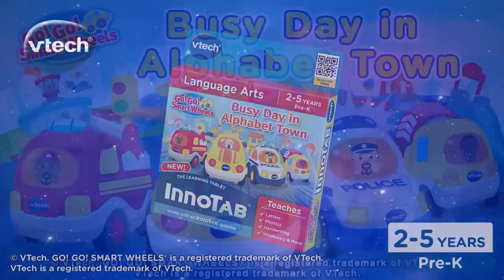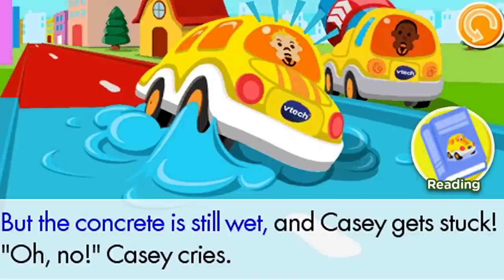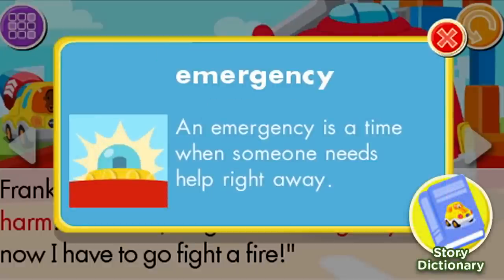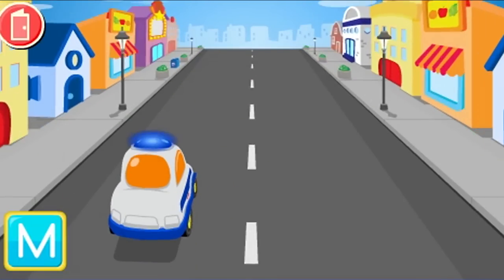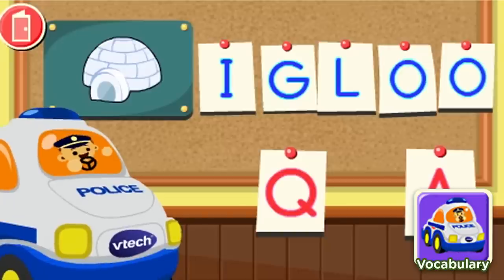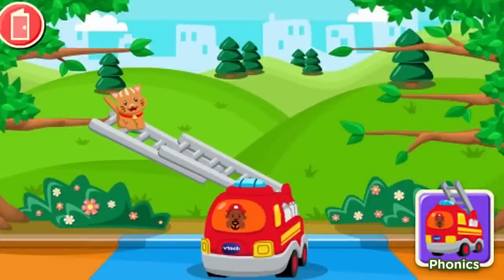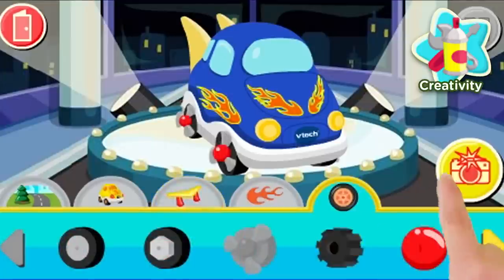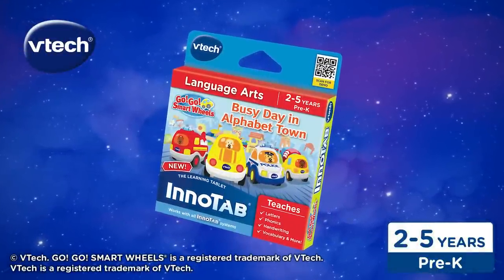VTech InnoTab Software: Go! Go! Smart Wheels - A Busy Day in Alphabet Town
Explore Alphabet Town with Casey, Paul, Frank and Cyrus in the Go! Go! Smart Wheels® Busy Day in Alphabet Town game for InnoTab®.

Read about their adventure in the e-book or join the residents of Alphabet Town as they build roads, rescue kittens and more in fun learning games. This InnoTab software title features creative activities and four learning games that teach letters, numbers and more.

Features:
* Nine games and activities teach numbers, letters, reading, handwriting and more
* Track your child's progress on the Learning Lodge™
* Use your camera to put yourself in the driver's seat (compatible with any InnoTab® system with a camera)
* Works with all InnoTab® systems